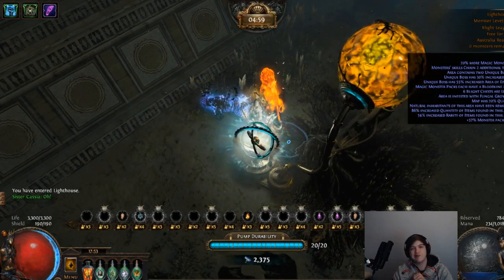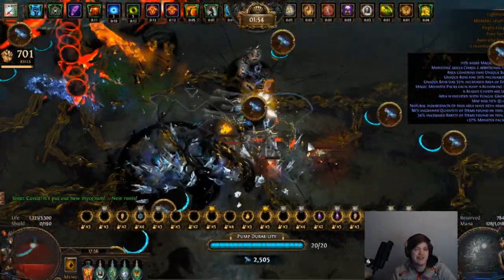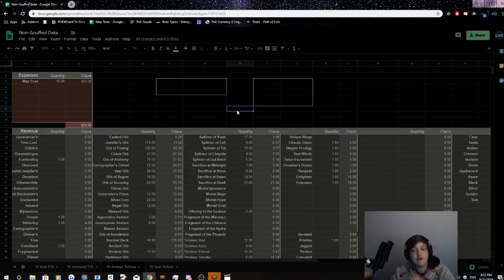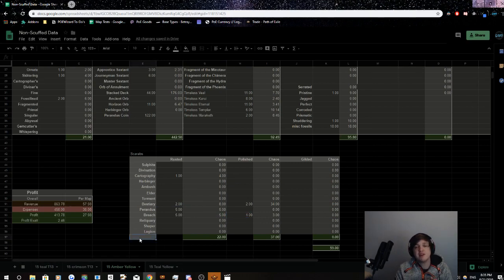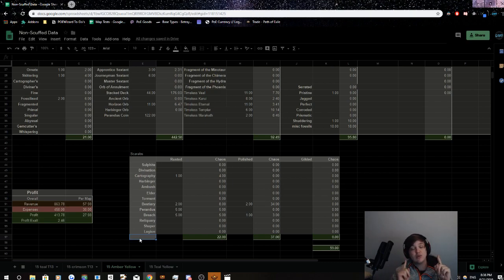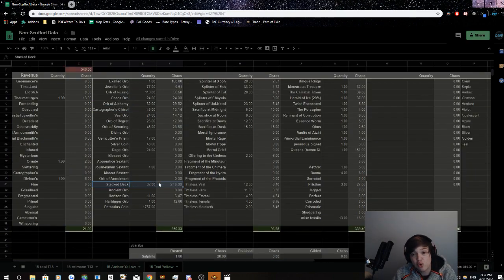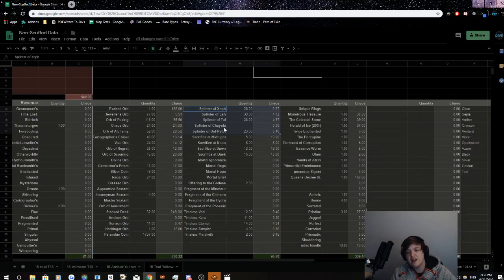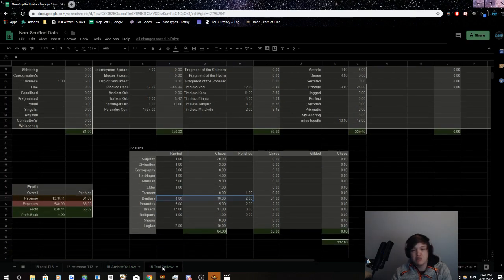Loot From 30 Yellow Blighted Maps! Teal Oils Vs Amber Oils!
Come Say Hello On Twitch!